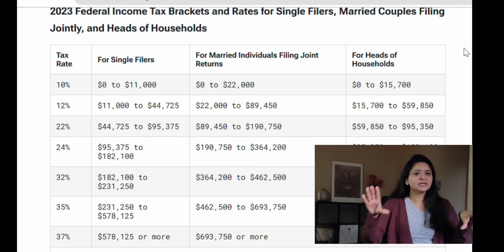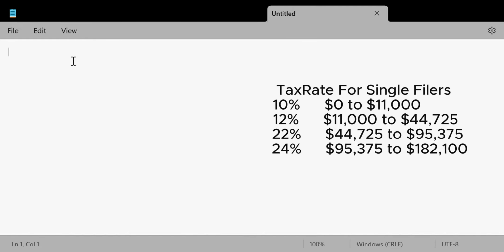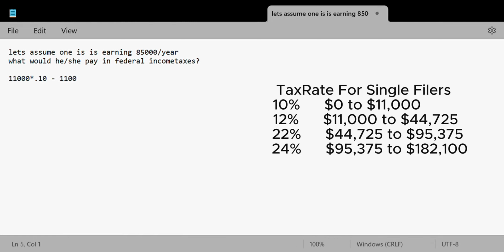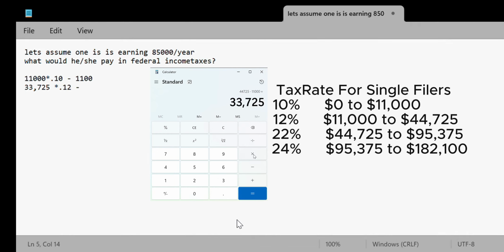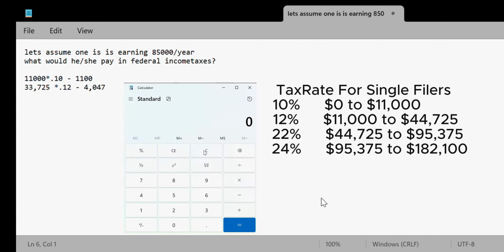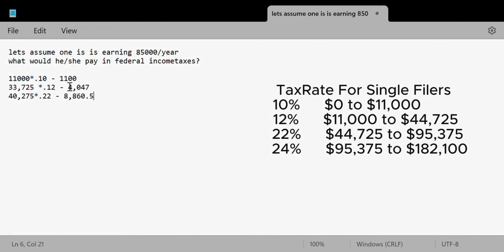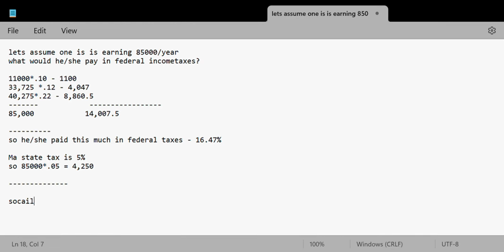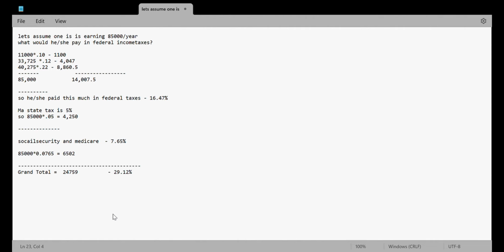How the Income Tax is Calculated??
How the Income Tax is Calculated for any salary in USA